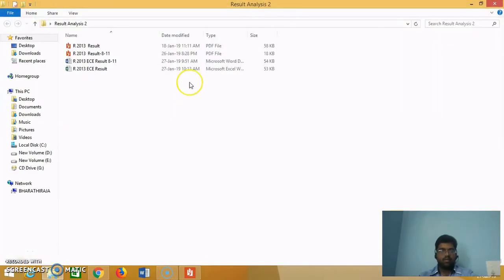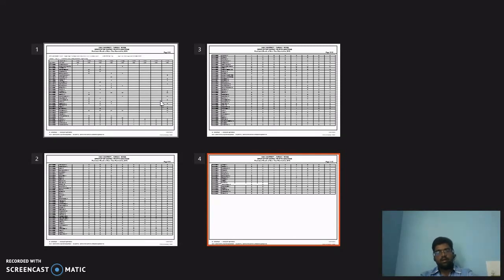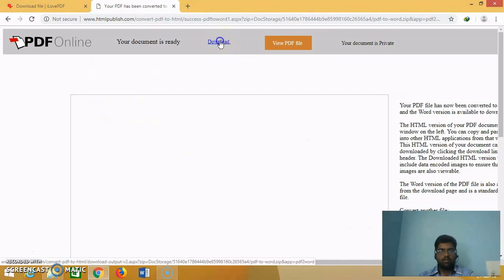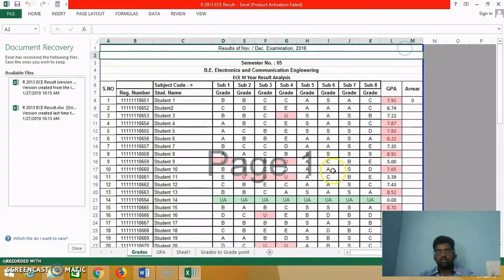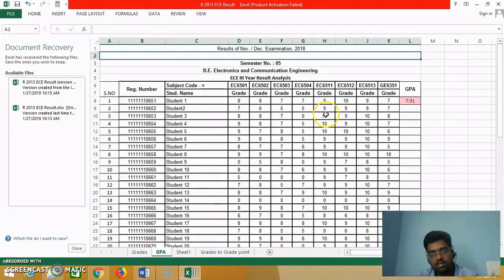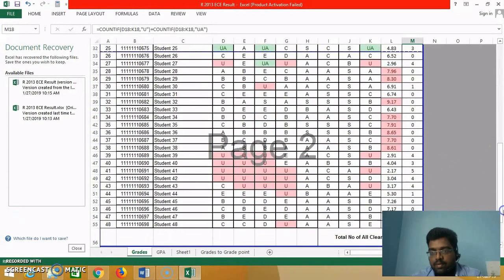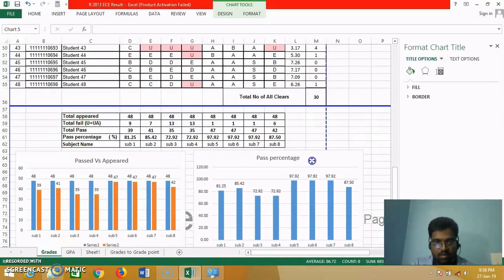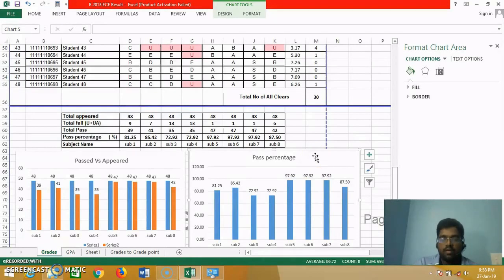How to do Result Analysis?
Result Analysis of Semester Result using Excel sheet

Best budget Writing Pen Tablet for Online Teaching

Wacom One by CTL-472/K0-CX Small 6-inch x 3.5-inch Graphic Tablet (Red/Black)